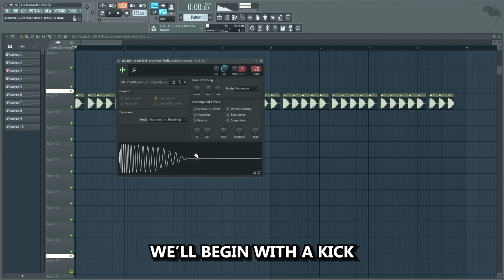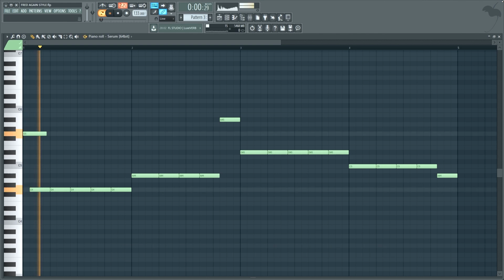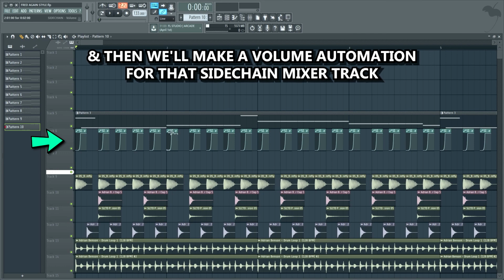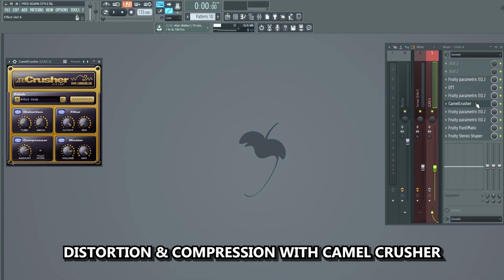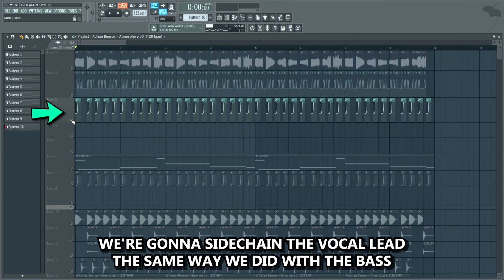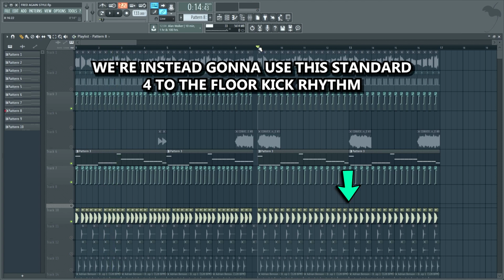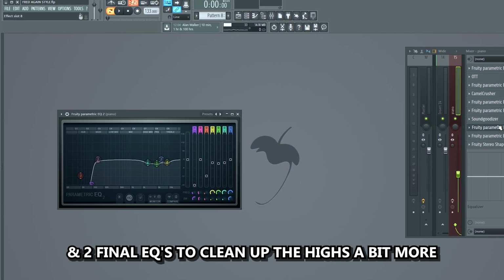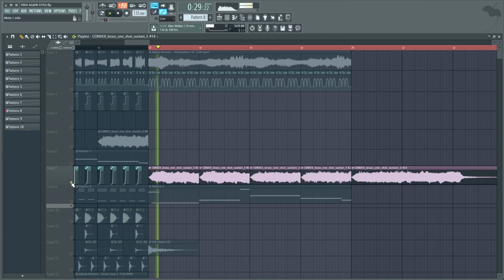How To Make A FRED AGAIN Banger - FL Studio UK HOUSE Tutorial (FREE FLP)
In this FL Studio tutorial I will teach you how to make a uk house drop like Fred Again in Fl Studio. If you want to learn how to make uk house, or how to make a fred again style drop in fl studio, this is the uk house tutorial for you. You can download a free uk house flp, free uk house presets & free uk house samples. Fl studio uk house, and fl studio fred again style are highly requested fl studio tutorials, so I hope you enjoy this this video.